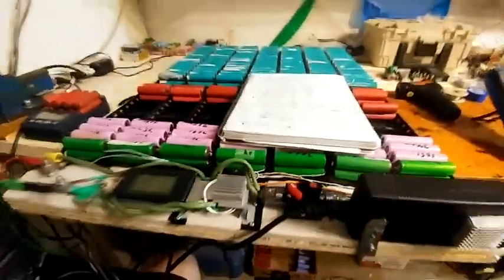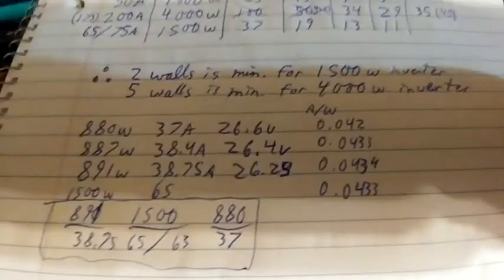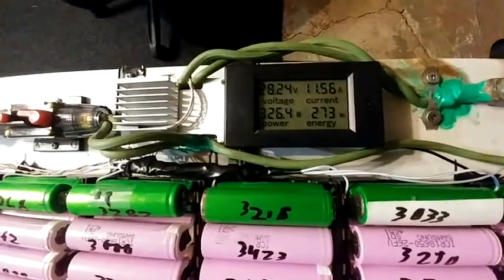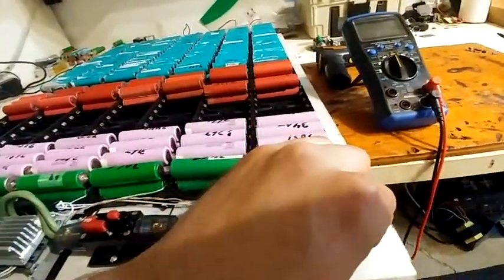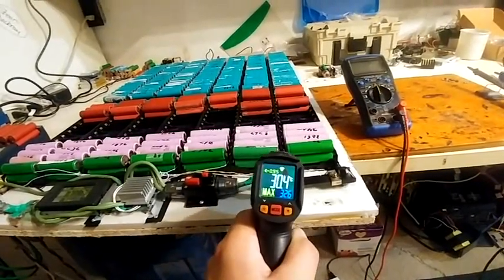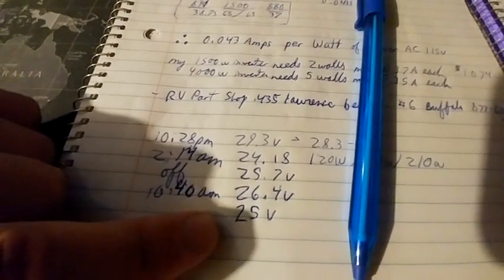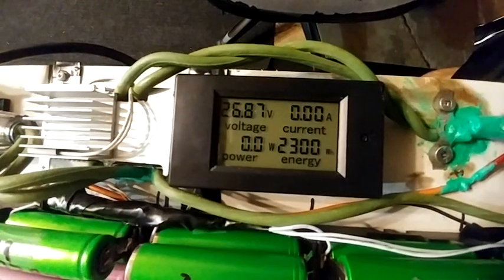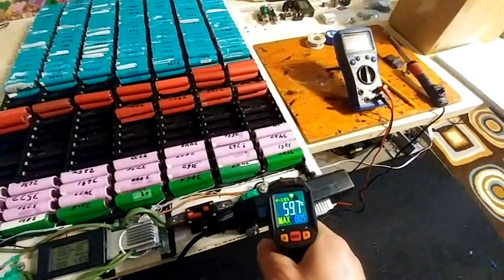18650 7s detailed Load test Modular off grid Powerwall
13GB of video files turned into 240mb. dam. lol

4.5 hours, 2,000 Watt Hours at 400 watts A/C.
Pretty good imo :)

spot welder:
House Lighting system parts:
12-24vdc LED lights
big waterproof dpdt switch
2k Pot+cap
5.5$ 12x var pots
5$ 9x var pots with caps
5$ 200W 8A buck converter 6-40V to 1.2-36V
A/C power parts:
110ac to dc power supplies
BMS Balancing boards:
32$ 60A dis, 30A charge, 60mA balance on/of sw
16$ 7S 20A BMS Protection Board: https: //ebay.to/2RN7ZU7
3$ terrible 66mA Balance board
100A 7s 60mA bms
3.5$ 4s bms 100mA
3.7$ 3s bms 100mA
Wall chargers:
29$ 4A charger
37$ 5A charger
42$ 7A charger
64$ 10A waterproof
78$ 15A
ISDT T8 BattGo 1-8s balancer
18650 holder 4x
4x1 screws
2,3,4,5 or 6p tabbing wire
18650 spacers pack
1m pvc heat shrink 150mm 4x? spacers
12vdc desktop computer ATX power supply
5$ 200W 8A buck converter 6-40V to 1.2-36V
11$ 300w 20A buck
19$ 6A buck boost 10-40 to 0-38v
7$ 15A 400w boost converter
14$ 5A MPPT CC/CV buck converter 6-36v to 1.25-32v
50$ mpt-7210A mppt boost
20$ pwm 20A 29.4v solar charge controller
DIY SOLAR PANEL PARTS:
60 cell panels are best for 7s 29.4v systems
photo resistor kit
5x 5K Potentiometer 15mm ON OFF Switch
2$ 5x DPDT on/off/on clip-in
2.4$ 5x DPDT on/off/on screw-in
2$ 20x SPDT micro switch
2$ 5x SPDT switch